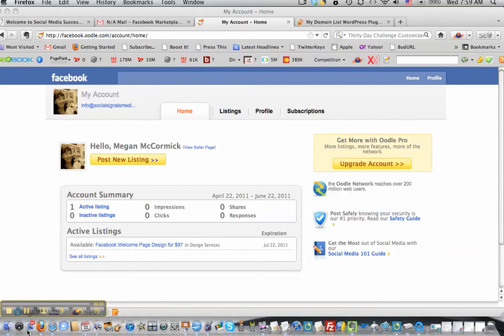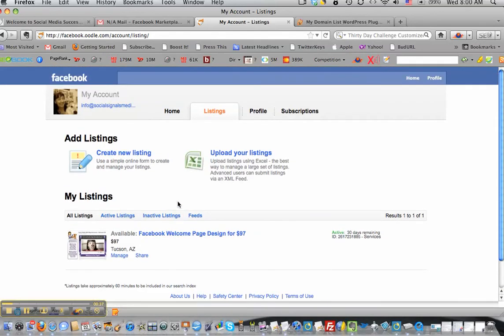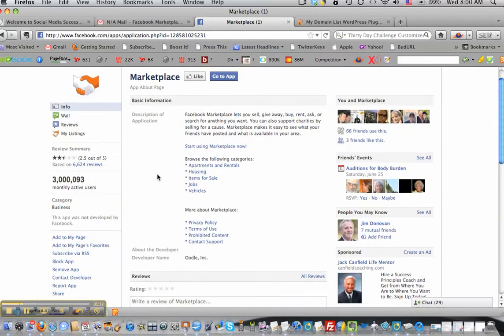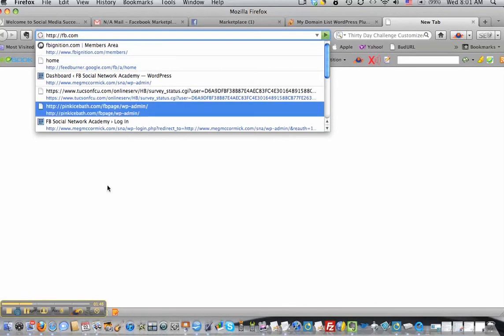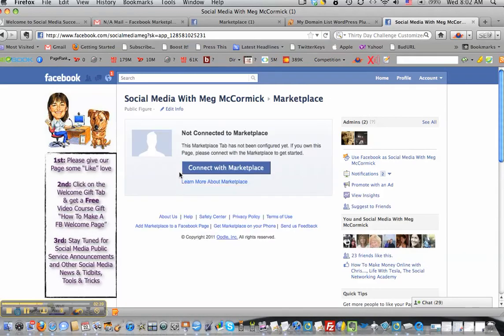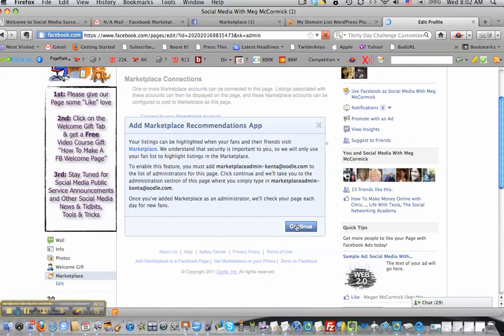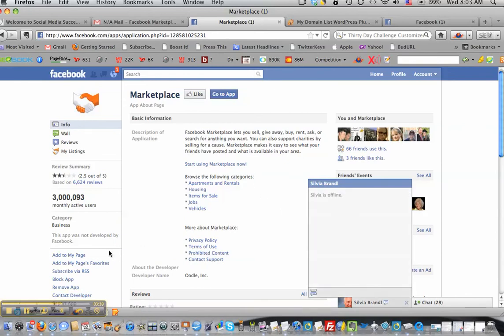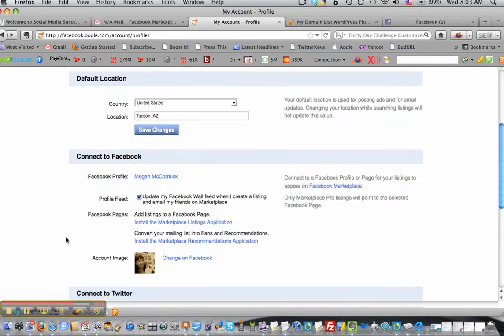Facebook Marketplace Profile Demo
Posted a listing in the online classified ads at Facebook Marketplace. This video shows how to add the app to your page and update your profile on the Oodle Facebook Marketplace app.